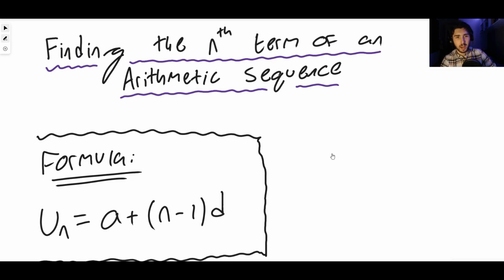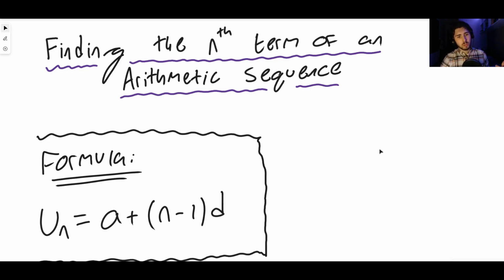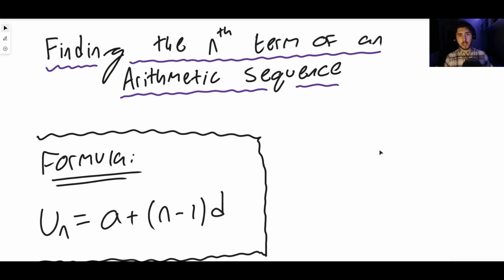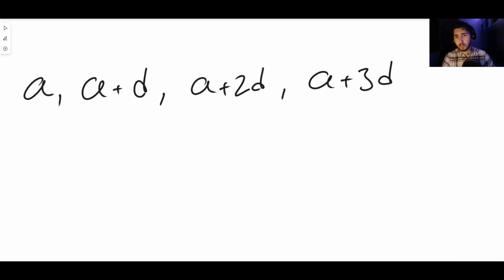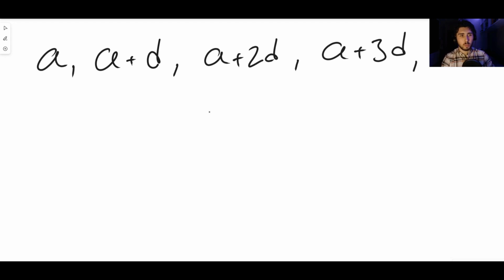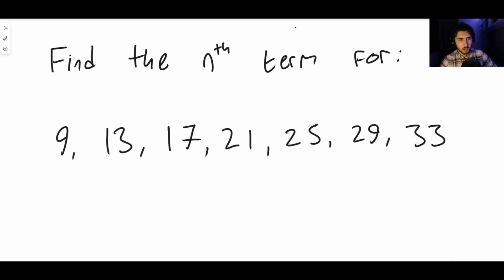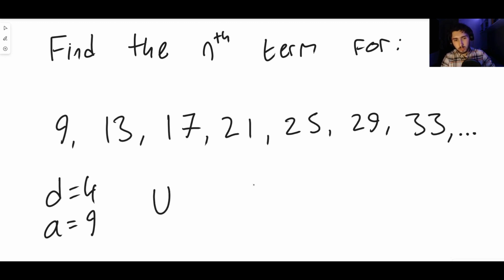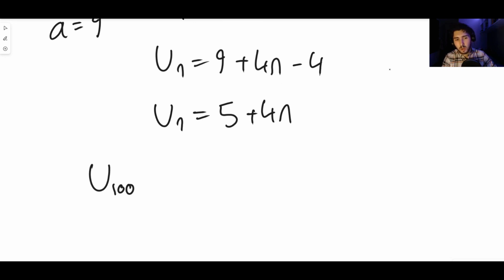Finding the nth Term of an Arithmetic Sequence (+ Formula Derivation)